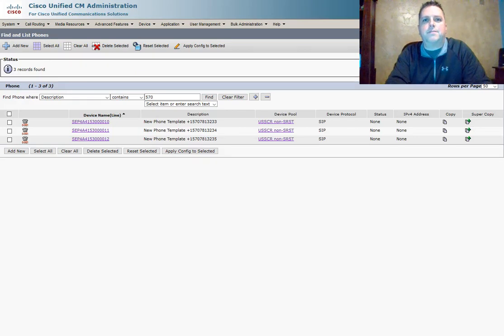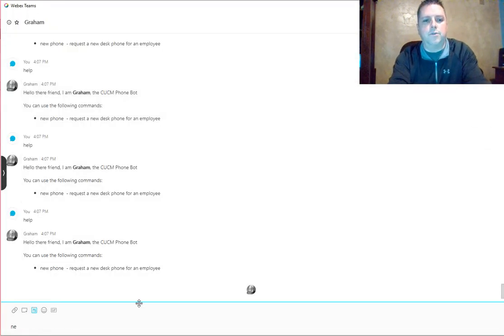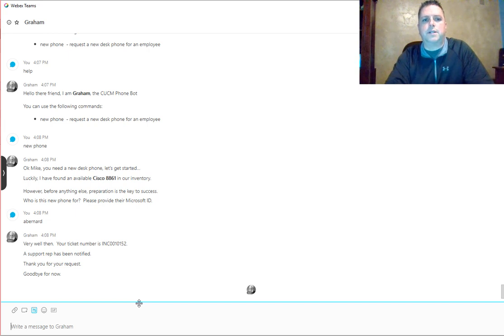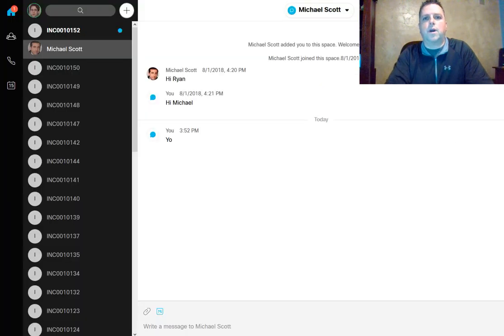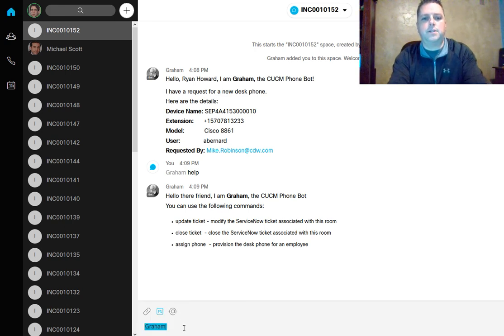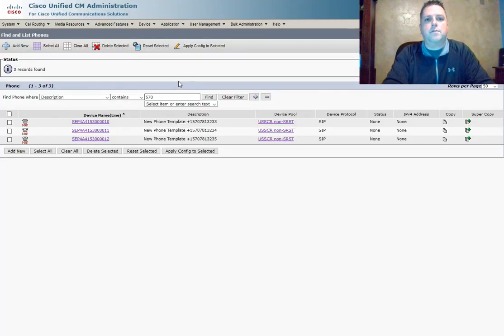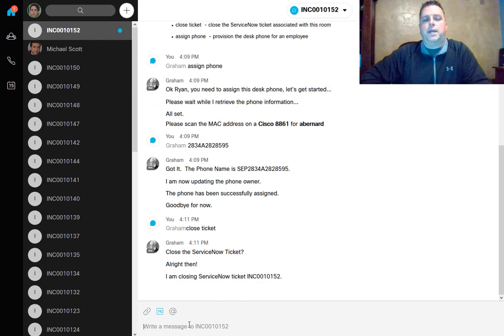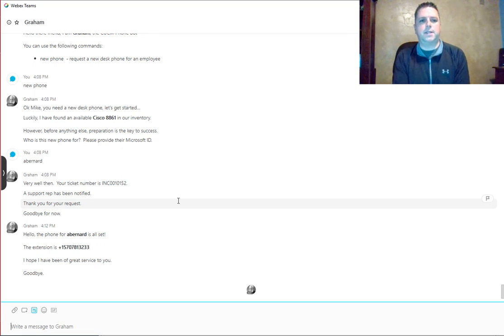Cisco Webex – CUCM Bot Demo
Webex Teams bot demo - integrates to Cisco Communications Manager and ServiceNow.